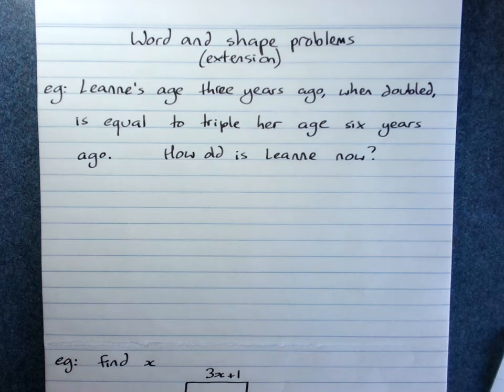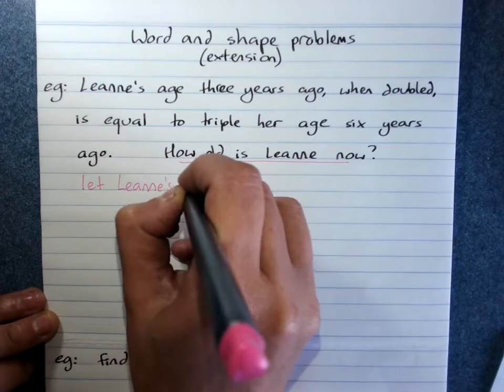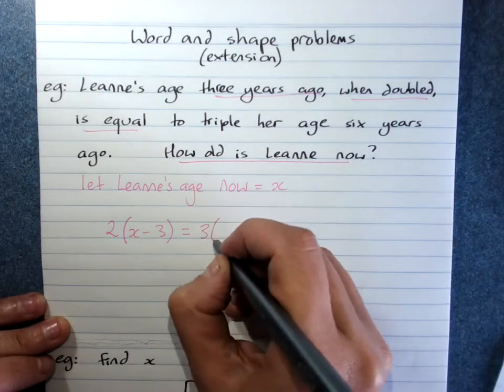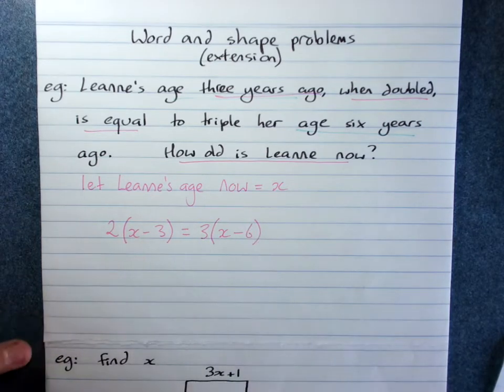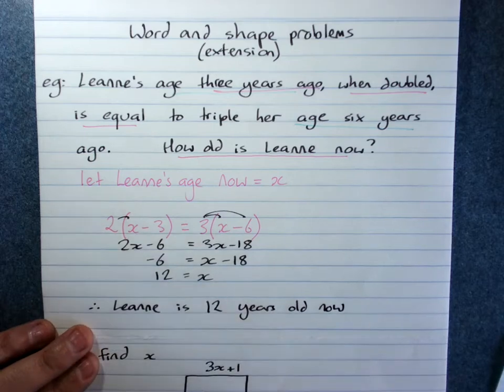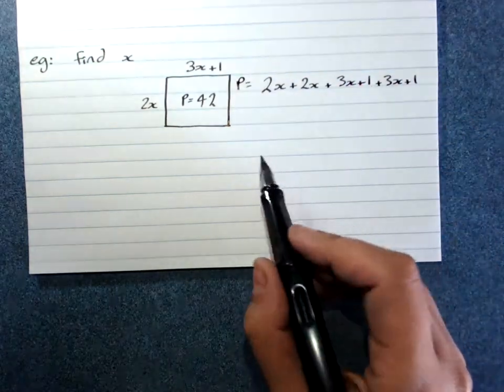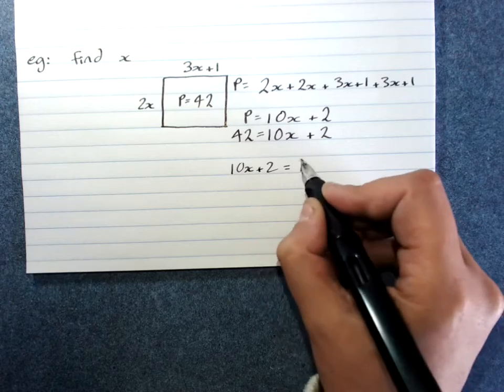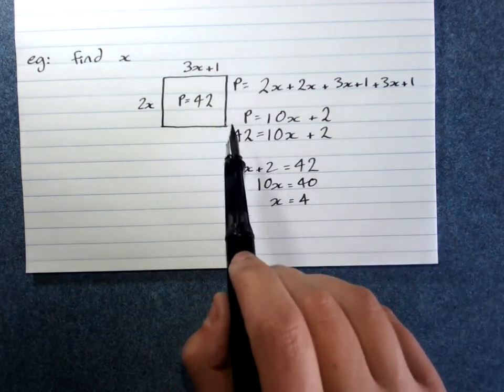word and shape problems in algebra: extension